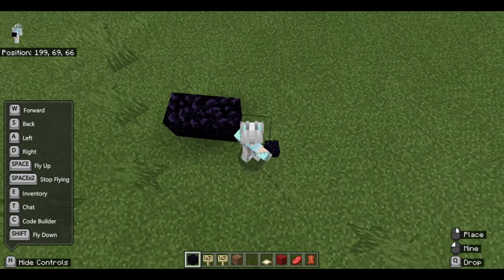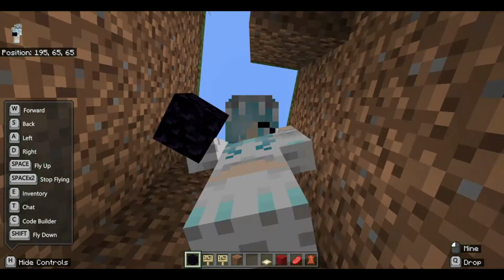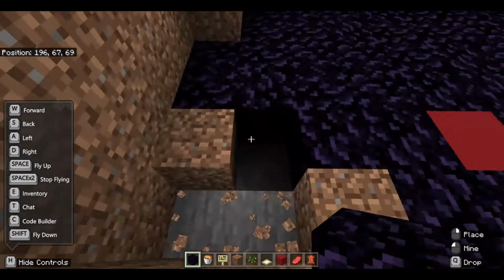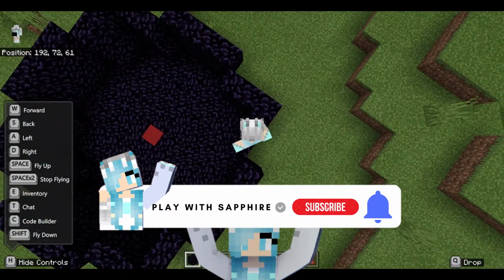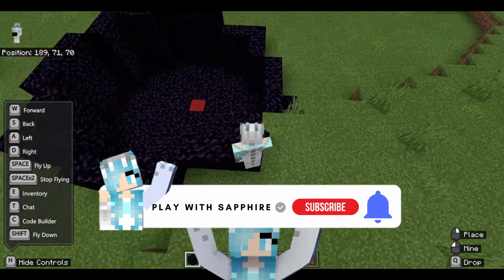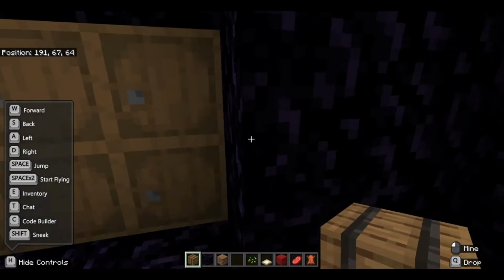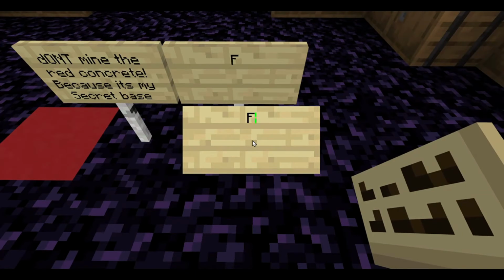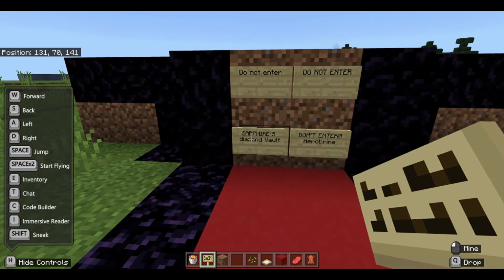How to build an Awesome secret base prank in Minecraft!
Have fun pranking your Minecraft friends, by luring them into a fake diamond vault!